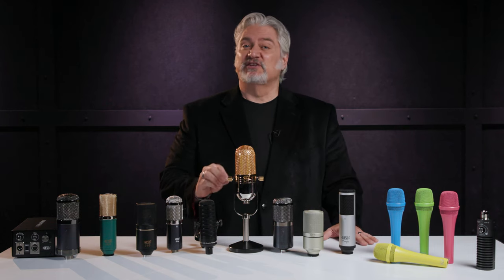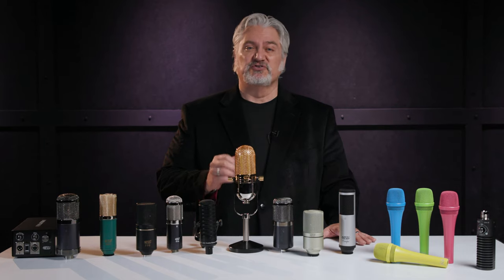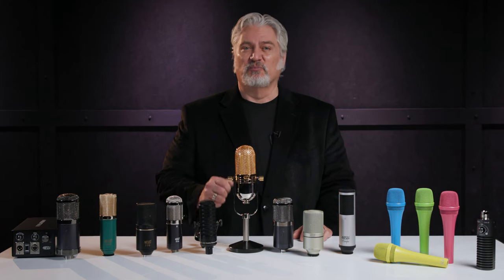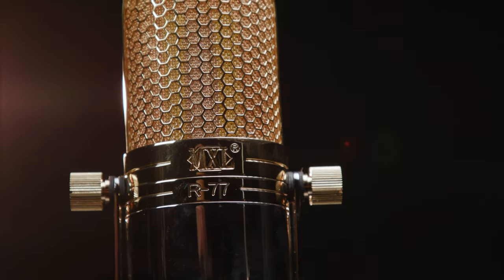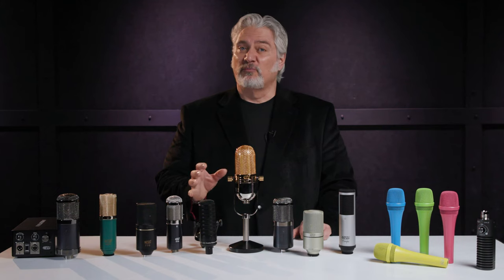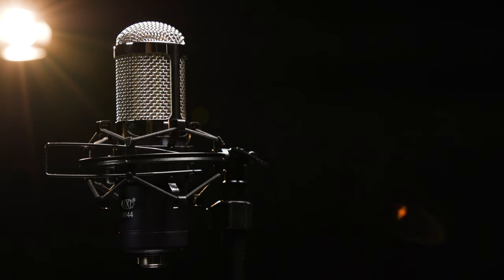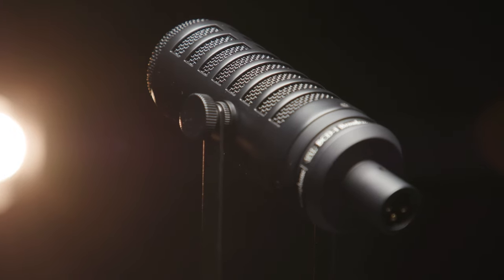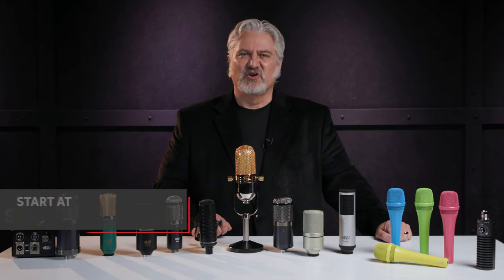Sweetwater Welcomes MXL Microphones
If you’re wondering what video gear we use, check it out

From handheld dynamic microphones for live performance to large-diaphragm studio condenser mics, MXL microphones offer big value — join Mitch Gallagher as we welcome MXL microphones to the Sweetwater family, then click the link above to shop MXL microphones at Sweetwater.com!

After you watch, check out Sweetwater.com today for all your music instrument and pro audio needs!

0:00 - Intro
0:29 - Company History
1:08 - Meet the Mics!
3:15 - Thanks for Watching!